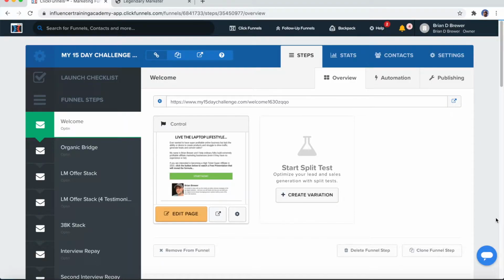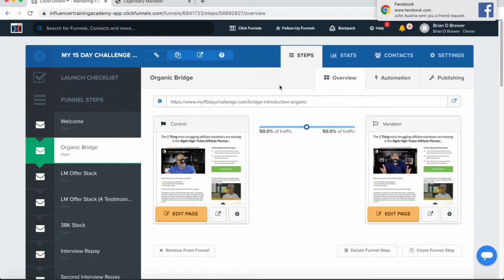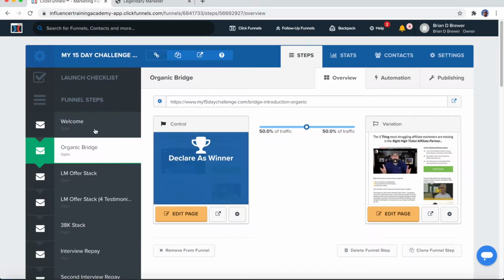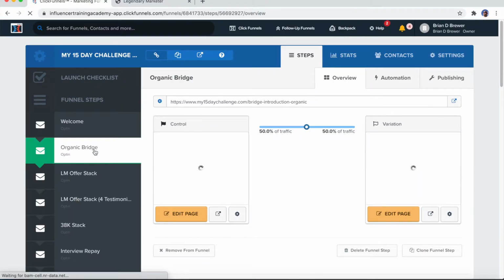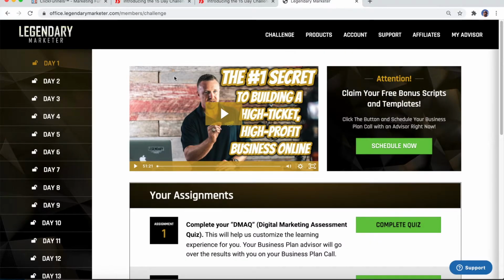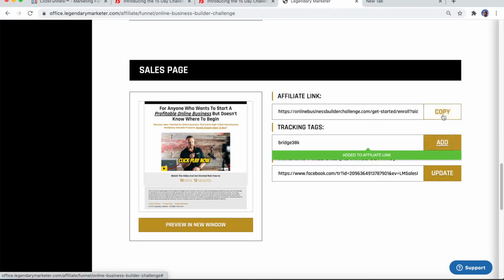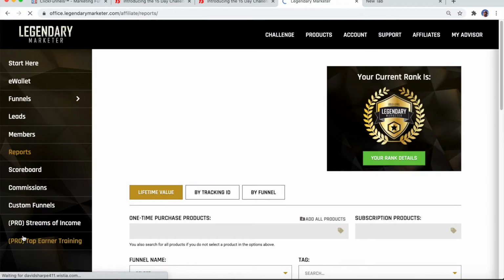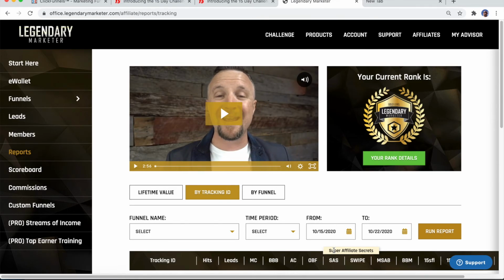How to Split Test Your Bridge Page for Legendary Marketer (In ClickFunnels)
Not with Legendary Marketer Yet?